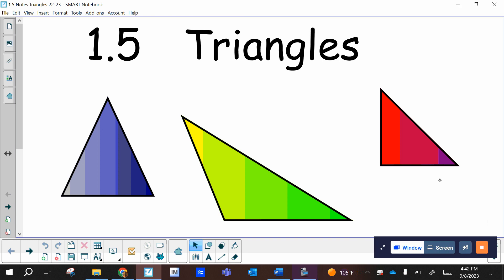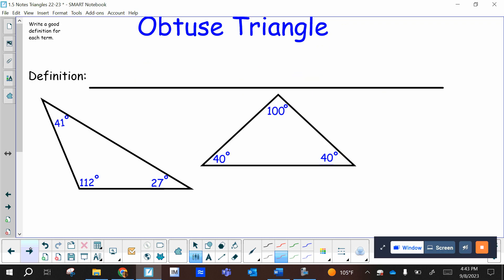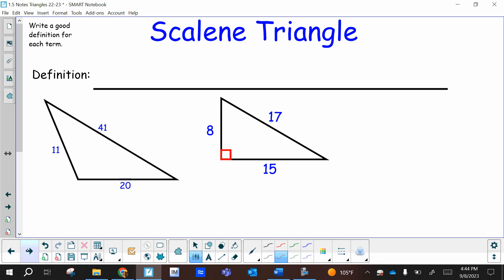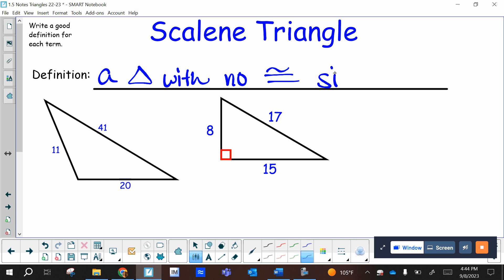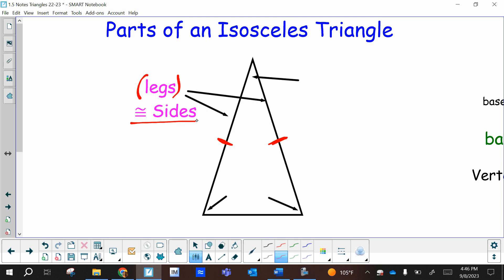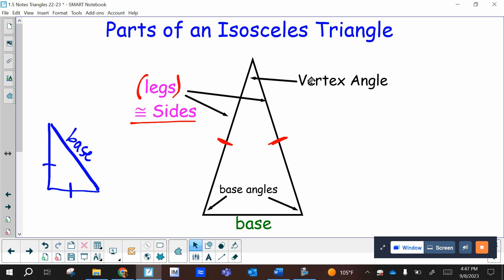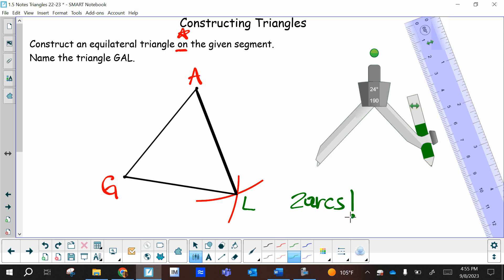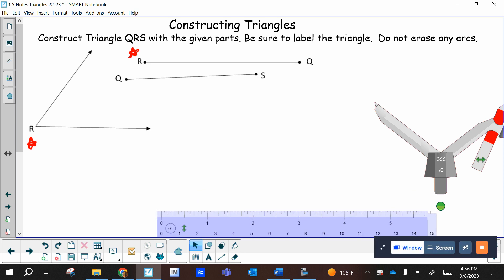1.5 triangles notes with constructions